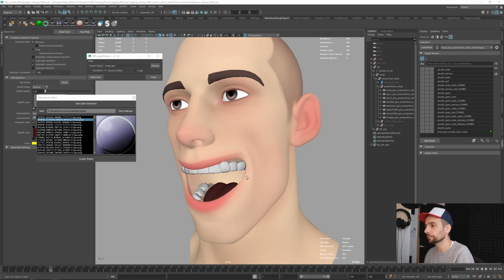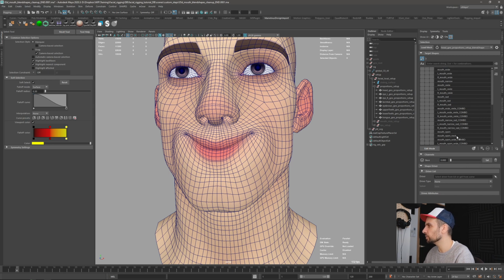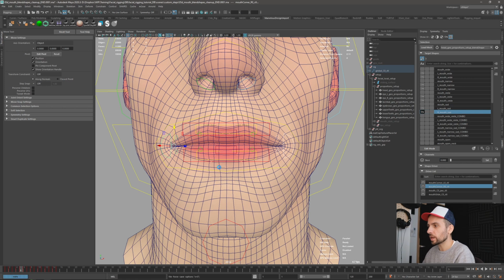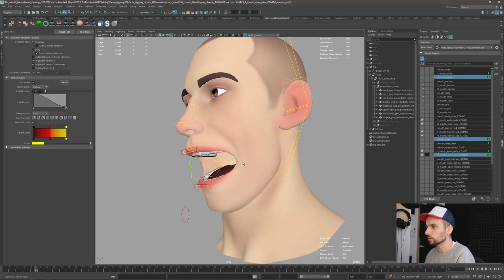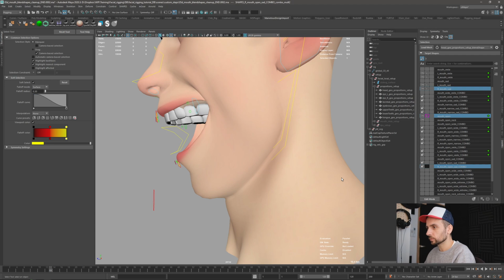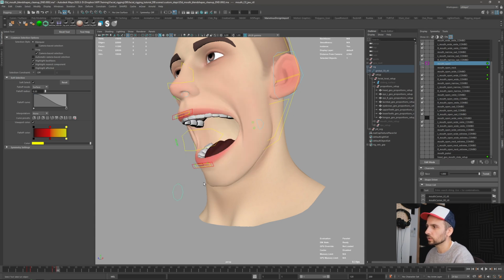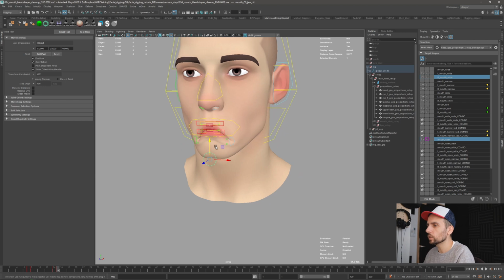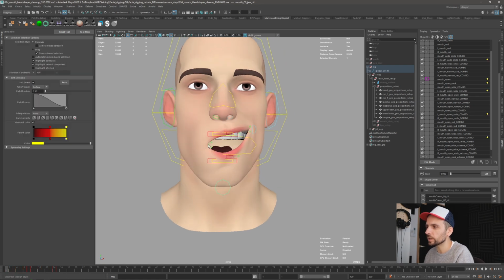29 Facial Data-Centric Rigging: 05e Mouth Blendshapes: connecting triggers